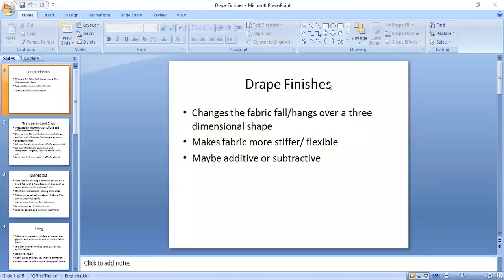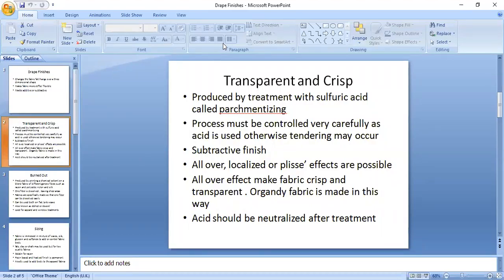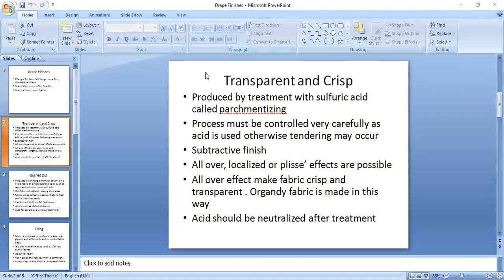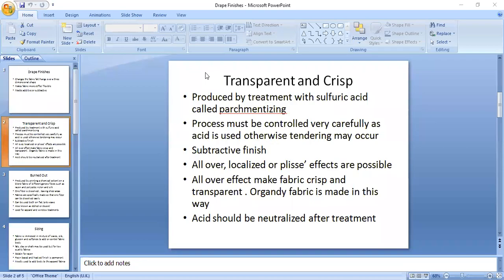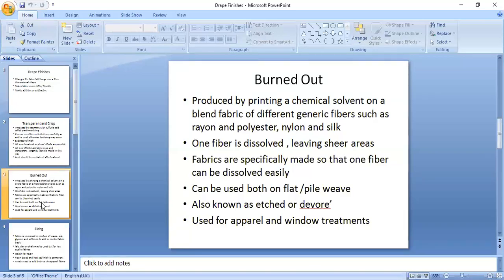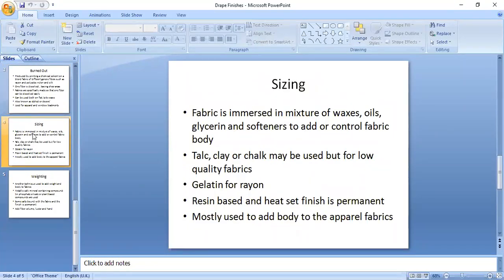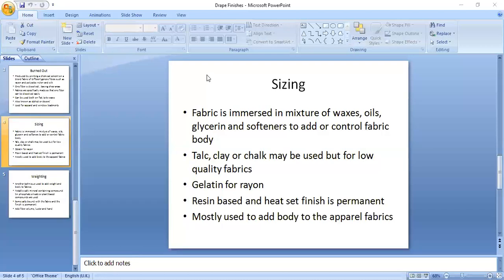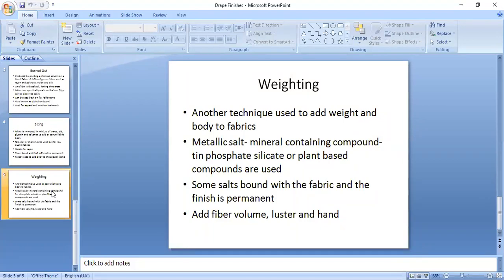Drape Finishes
This lecture  is for Textiles and Clothing, Textile Engineering,  Textile Processing,  Textile Design students and people  who are interested  in these fields